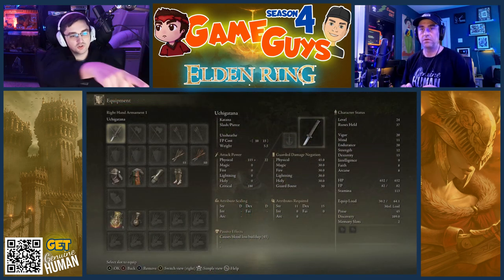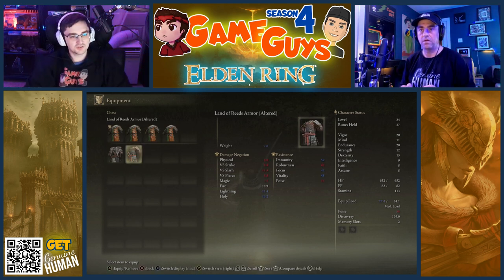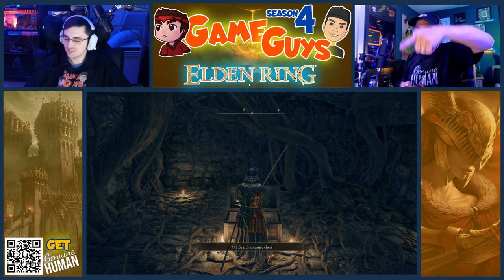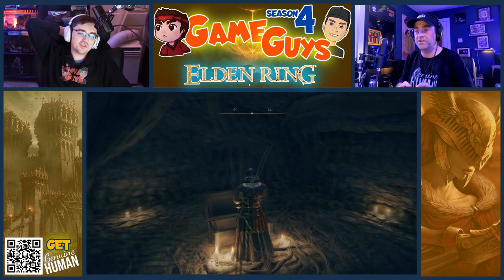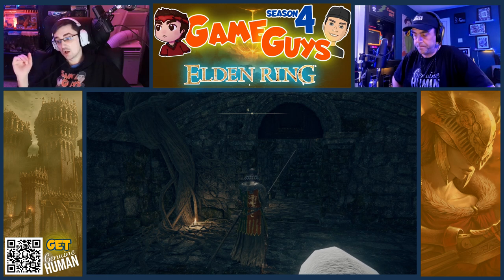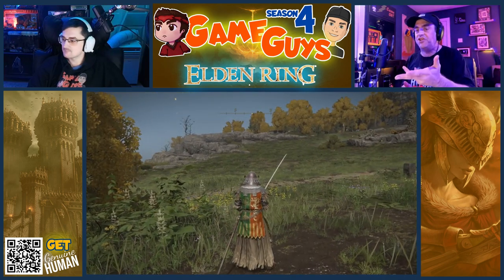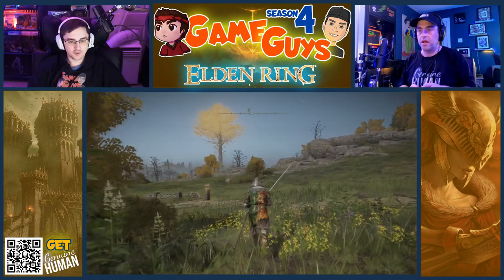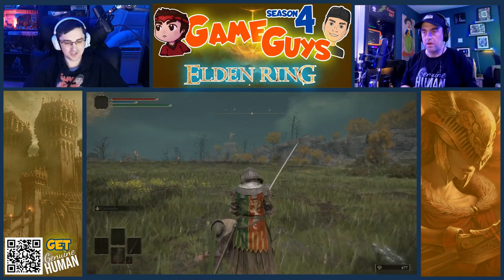WELCOME TO OPEN WORLD, DAD!!!! | Son Coaches Dad - Elden Ring 03